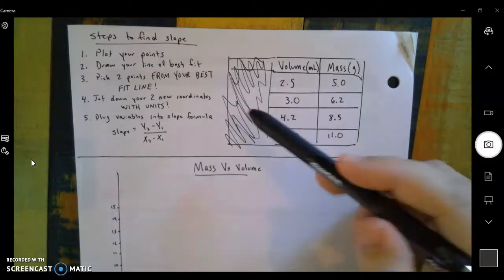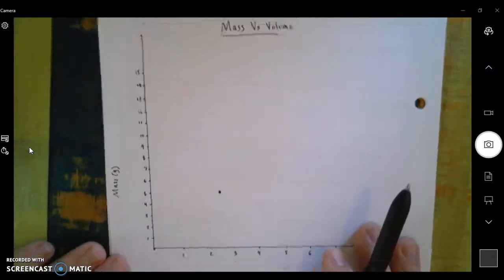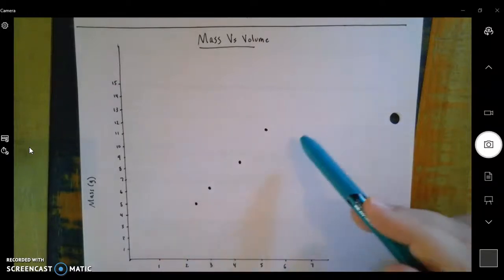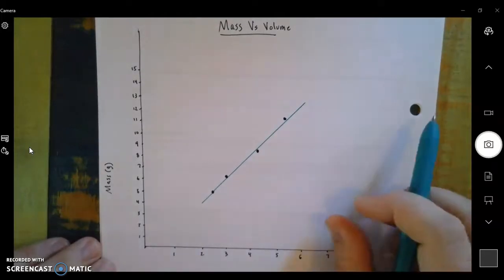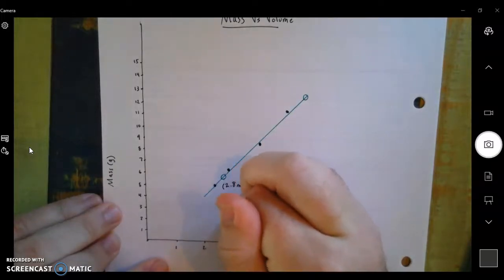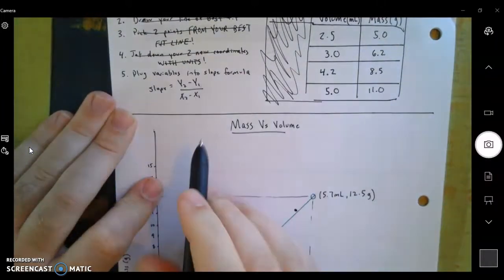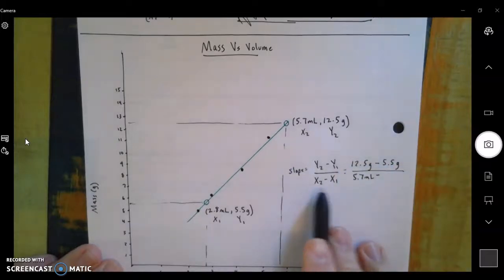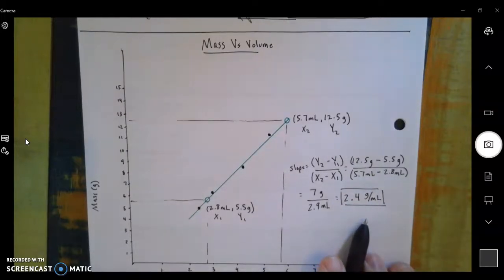Section 5 Review: Slope